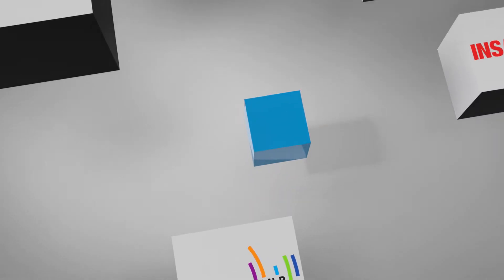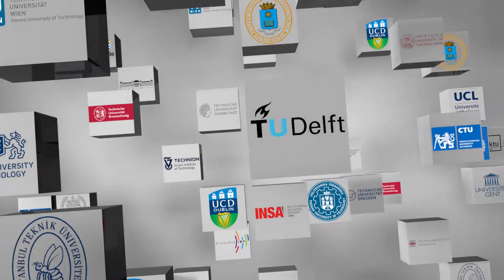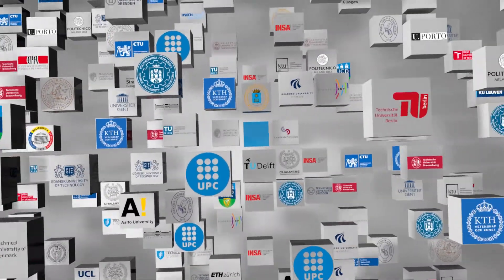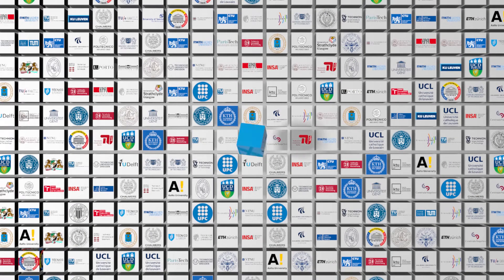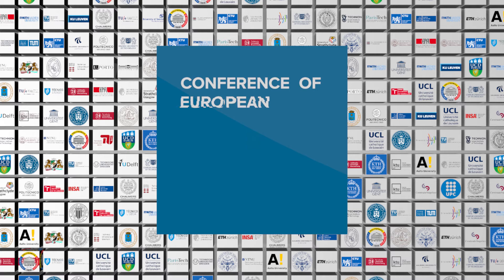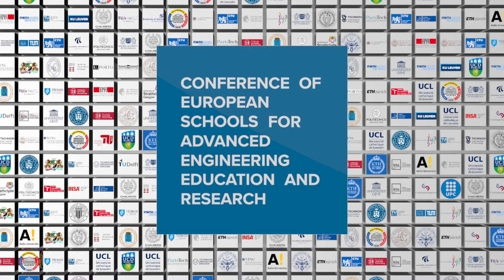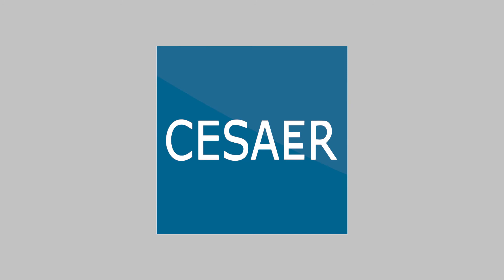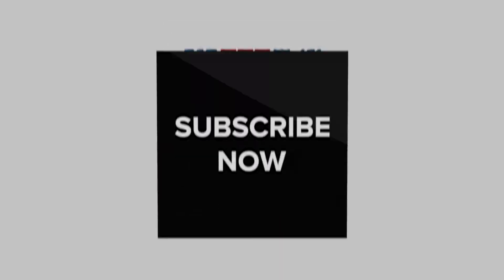steAAAm it - CESAER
SCIENCE, TECHNOLOGY, ENGINEERING, ARCHITECTURE, ARTS AND MATHEMATICS – steAAAm - give us the tools to build the future for the next generations and the world.

This video explains the steAAAm it! campaign by fifty one leading European universities of science and technology united within the Conference of European Schools for Advanced Engineering Education and Research (CESAER)